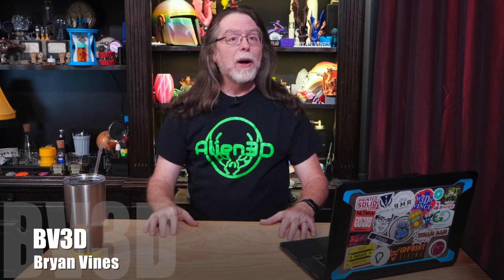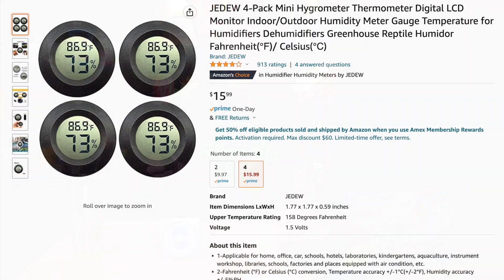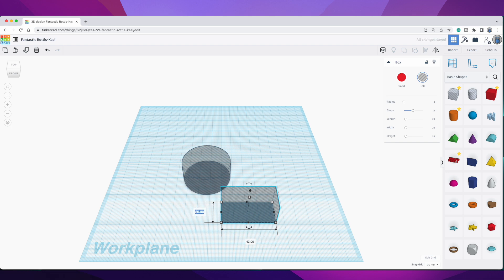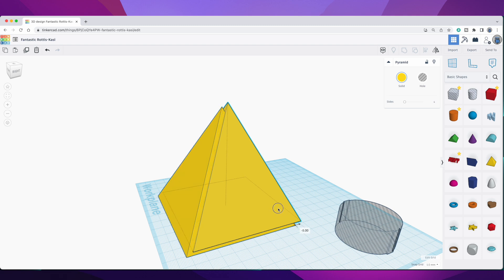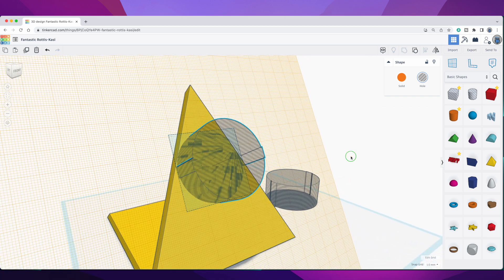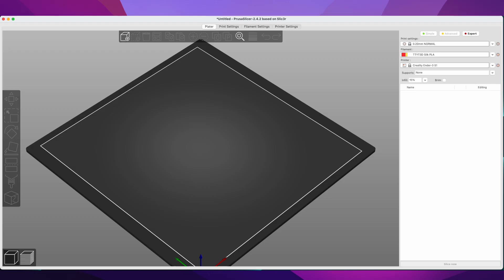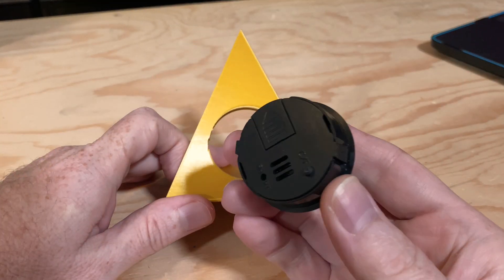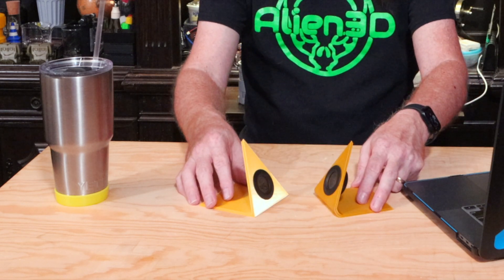Design & Print the ALL-SEEING HY...grometer!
Hello, 3D Printing friends! Today we're going to design & print a decorative stand for an inexpensive hygrometer/thermometer module! Keep one on your desk. Keep one on your nightstand. Keep one ANYWHERE you want to know the temperature and relative humidity at a glance!

CHAPTERS
00:00 Opening
00:47 The Problem
01:44 The Solution
05:15 Slicing and Printing
06:10 Assembly
06:57 Closing